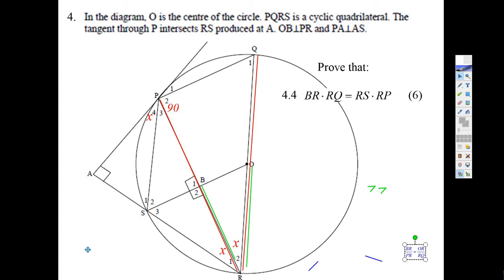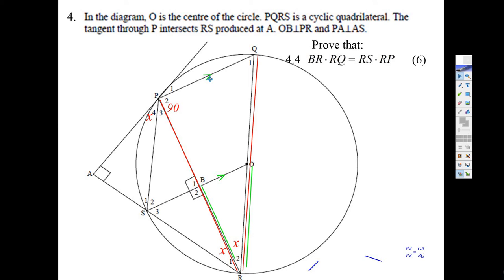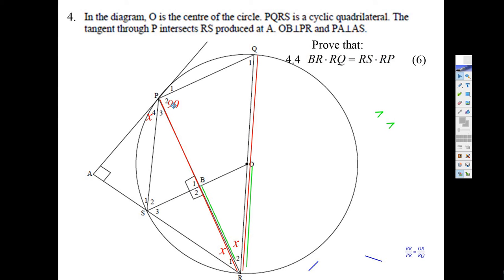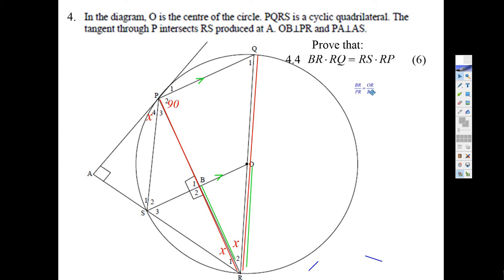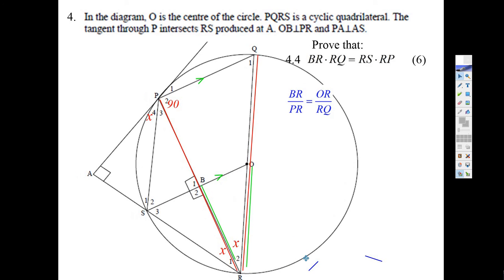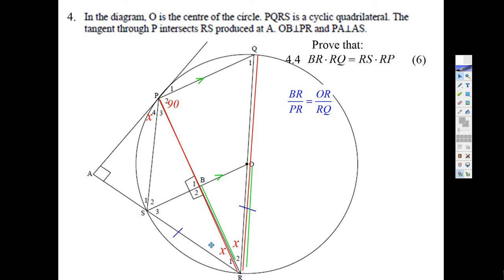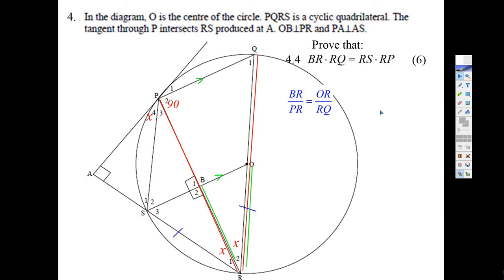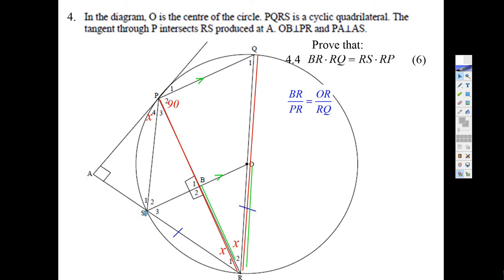Q4 4 gr 12 Geo